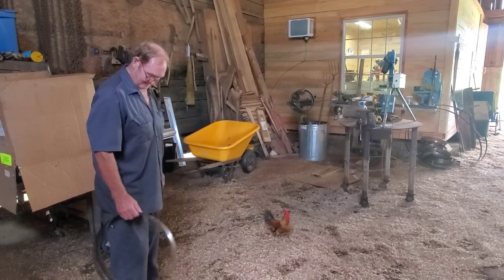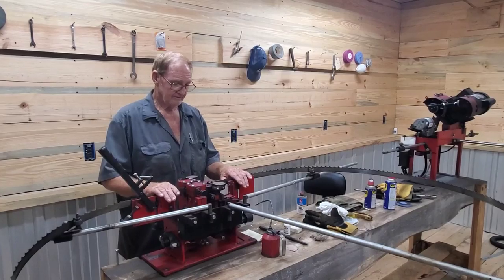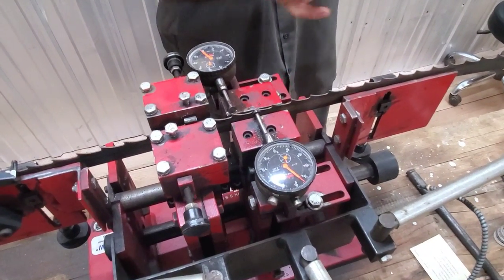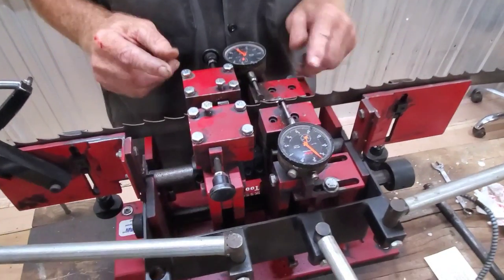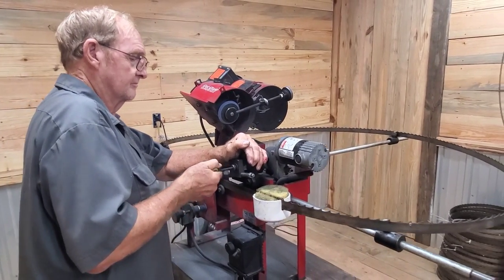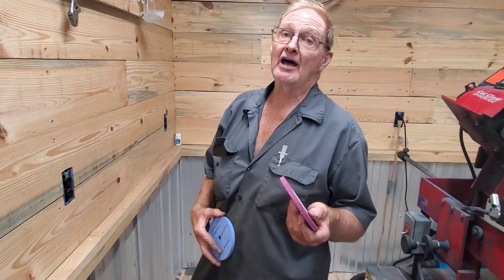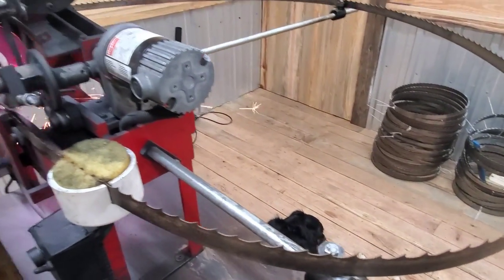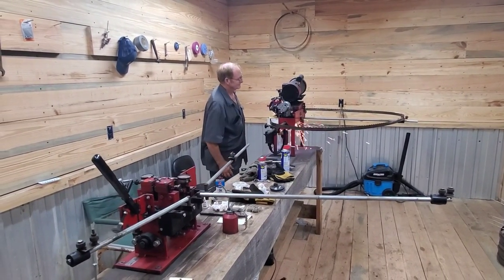How to sharpen a bandsaw blade, Mr. Robert's operation, Cook's cat claw sharpener & setter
In this video we go over all the steps Mr. Robert takes when sharpening bandsaw blades.  We also go over how to operate the equipment and change out parts.

If you want to contact Robert